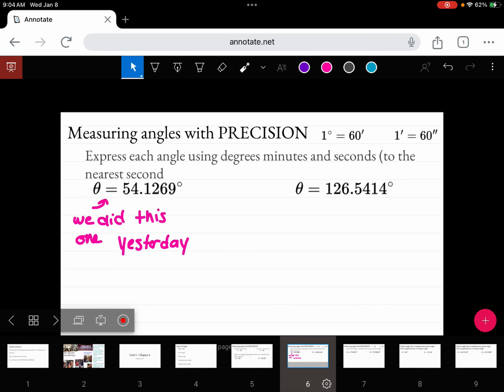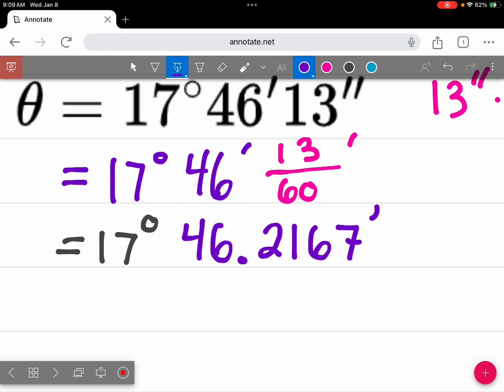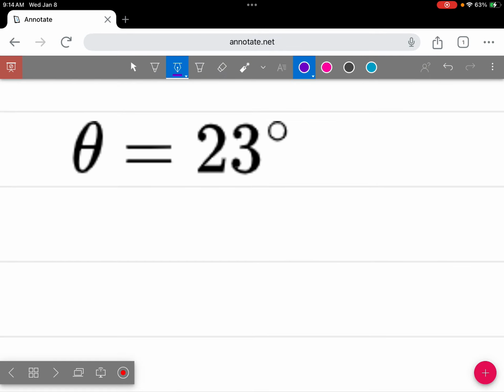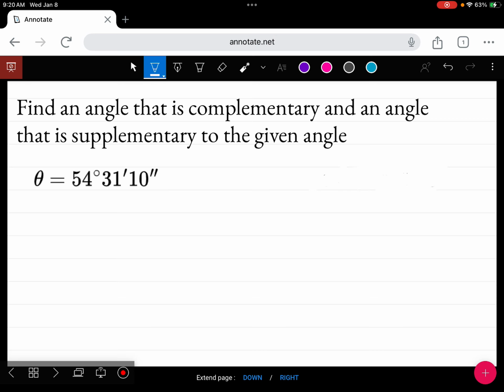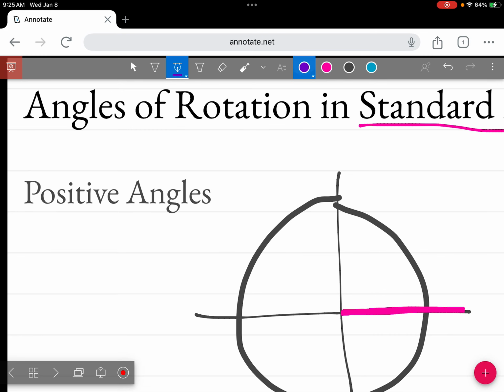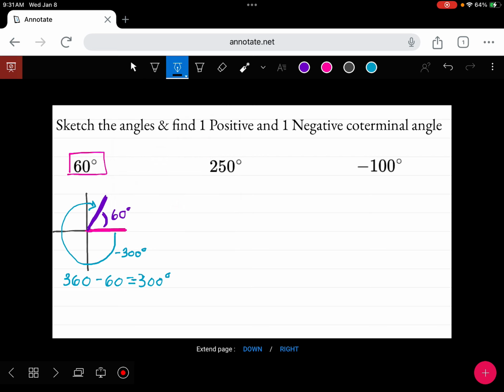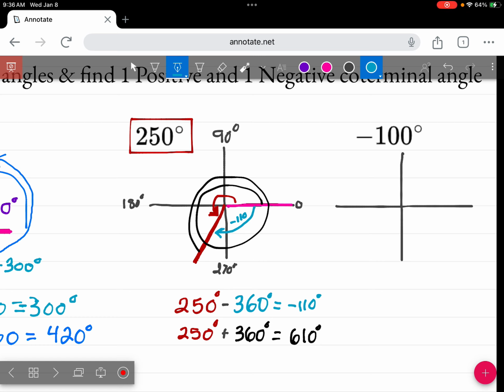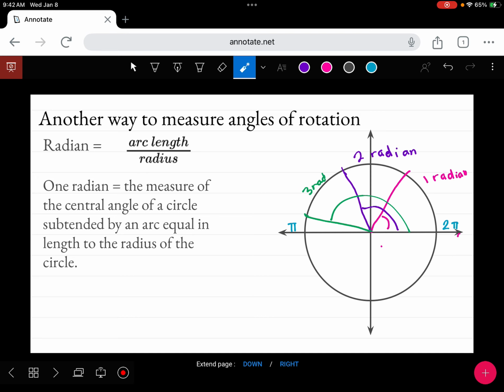Precal 1.8.25 degrees, coterminal angles